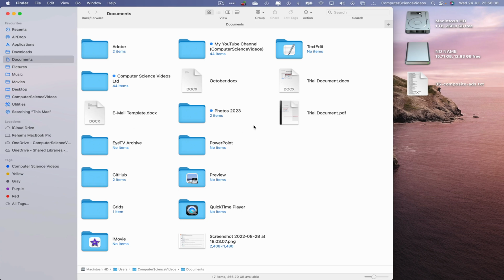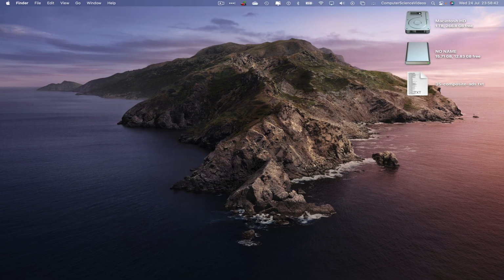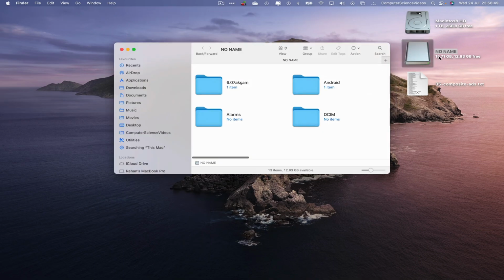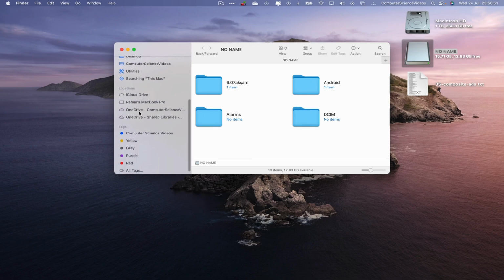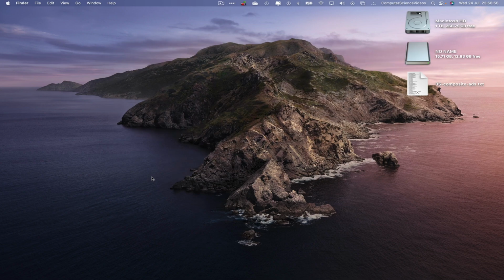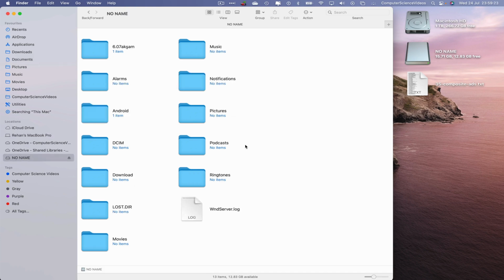How to LOCATE Your USB Flash Drive in Finder Using a Mac - Basic Tutorial | New